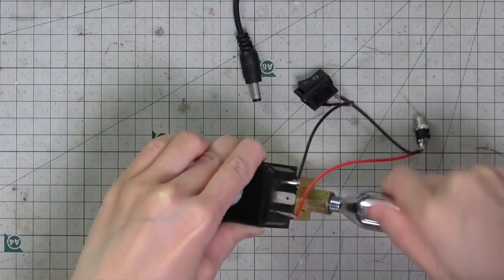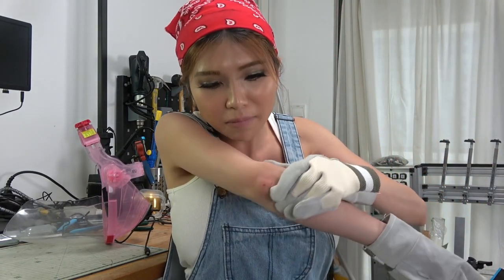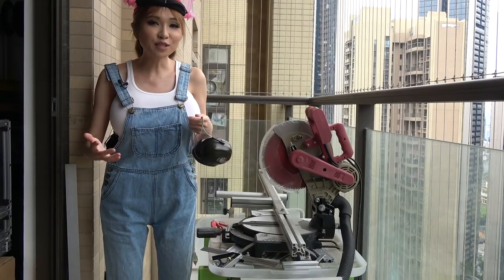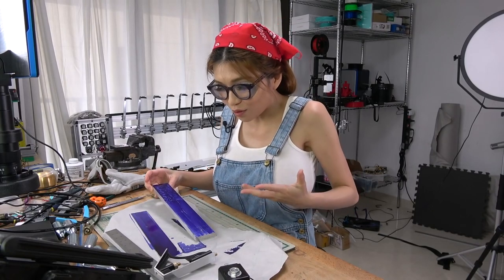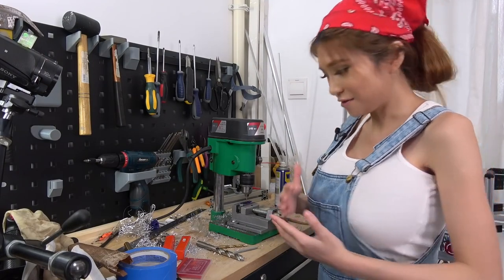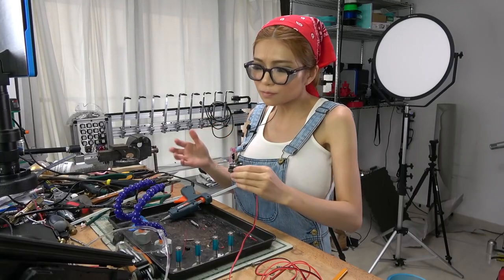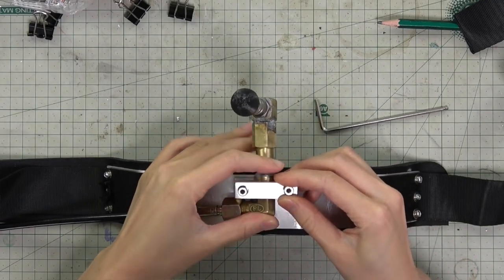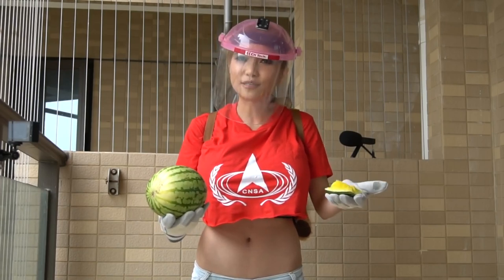HeartBreaker💔 Chest Exploding Tool of Assassination! | Naomi Wu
Give us a hug! I tackle a classic build theme- with a wearable twist! Drilling, filing, brazing and more!

...for encouraging me.

...for teaching me (all mistakes are self-taught though😅)

Or just a tip (Bubble Tea is always appreciated!)
►BTC: 1JXG6pUMMuAzZmqRX5UPr29hYwanZSZ7NA
►BCH: qq349wffnxfma9u5v3al2zz306rwylyjjvm5t9k3fr
►LTC: LbjggcZzfXwwBY5S5fGWG1NcmSVVFP3iVr
►ETH: 0xf44c663Cc227F6731898c927DAEB36145fFa1085
►XMR: 44L4NjFtfRof2mR7yYoqwmj9Tf2Fv7TR7QhkEKwaLAfqEufoiGjYBx6CGsMSbwyUDzLDkGVnCAYWgUQLqT7ipMtEAh13qN6